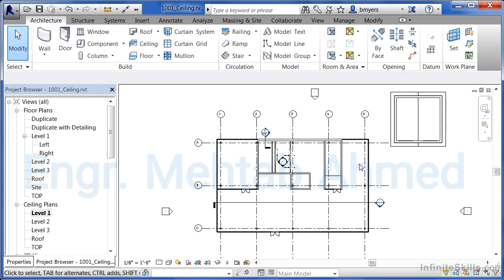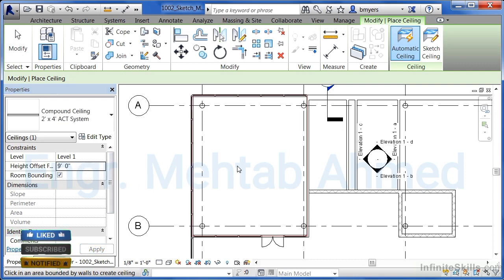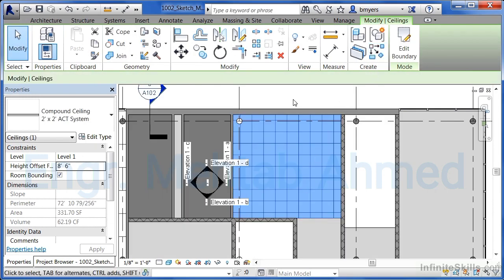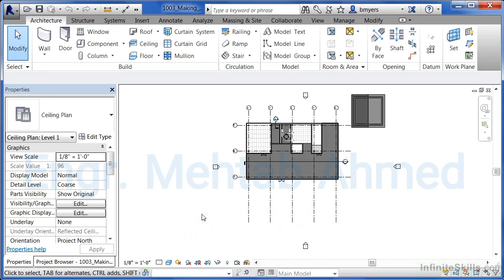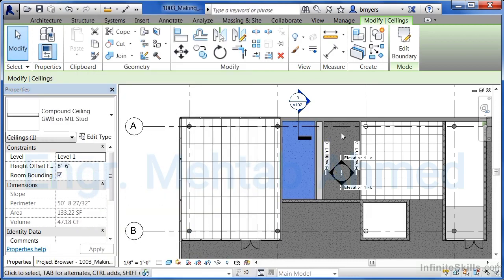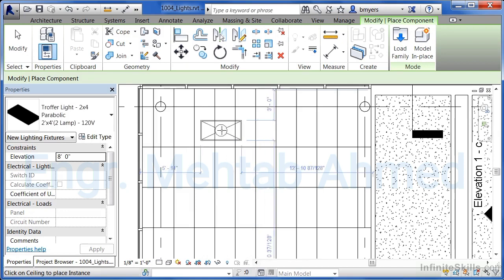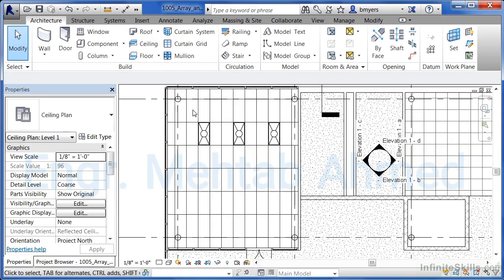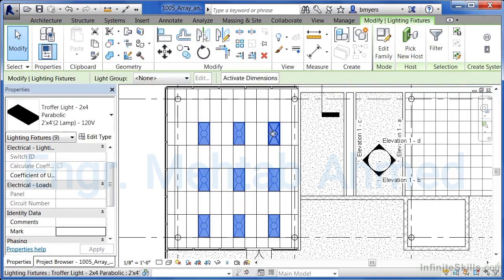How to Create Celling in Autodesk Revit| Types of Celling| Lights in Celling | Celling Editing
In Autodesk Revit, a ceiling is a type of building element that defines the lower surface of the uppermost part of a building or structure. There are several types of ceilings that can be created in Revit, including:

Suspended Ceiling: A ceiling that is hung from the structural ceiling above it, often used in commercial or office buildings.

Coffered Ceiling: A ceiling with a pattern of recessed panels, often used for decorative or architectural purposes.

Tray Ceiling: A ceiling with a recessed central panel and raised perimeter, often used for decorative or architectural purposes.

Dome Ceiling: A ceiling that forms a curved or spherical shape, often used for decorative or architectural purposes.

Custom Ceiling: A ceiling created using custom geometry, such as a complex or irregular shape.

Users can create and edit ceiling elements in Revit, including adjusting the height and shape, adding ceiling openings, and defining the materials and finishes applied to the ceiling.

Regarding lights in Revit, users can add and edit light fixtures in a ceiling by using the "Lighting Fixture" tool, which allows users to place a light fixture in a desired location, adjust its properties and settings (such as its brightness and color temperature) and connect it to the electrical system. Light fixtures can be of different types, such as recessed, surface-mounted, pendant, and more.